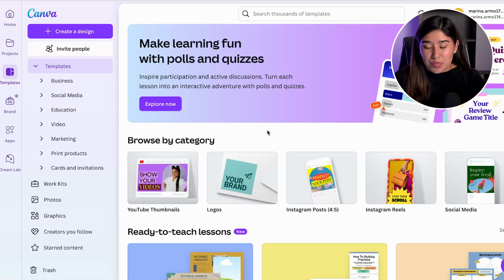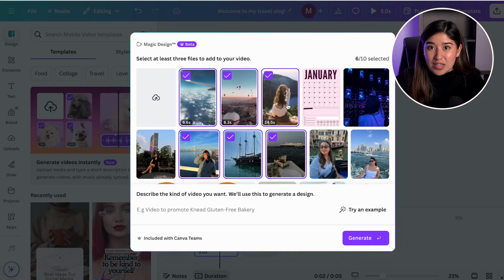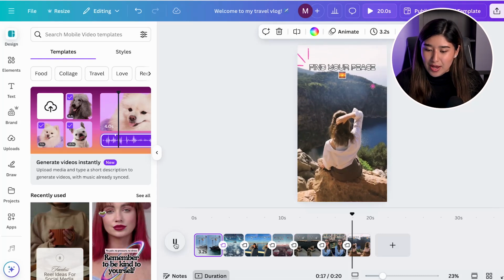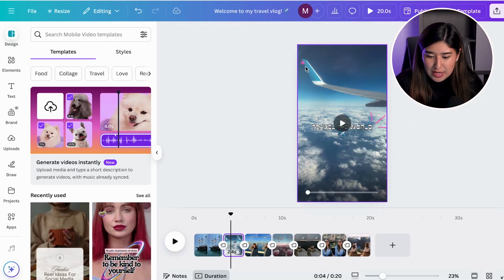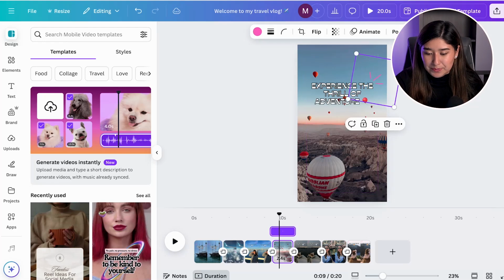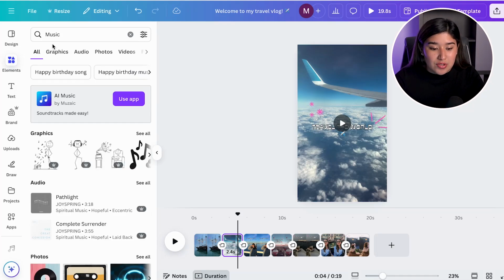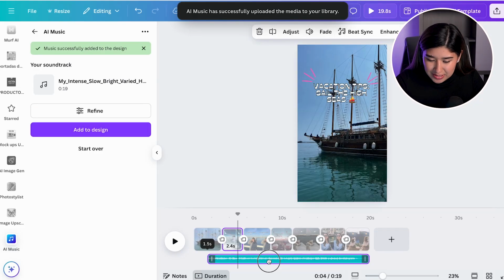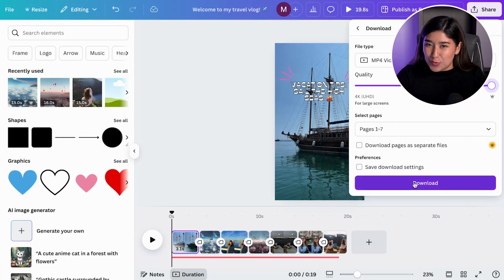Create Viral Instagram Reels in MINUTES with Canva AI! (Step-by-Step Guide)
In this video, I’ll show you How to make instagram reels with AI!

Whether you're a content creator, small business owner, or just getting started on Instagram, this tutorial will help you save time, stay consistent, and make Reels that actually get views.

✨ What you'll learn in this video:

The best FREE and paid AI tools for making Reels

Step-by-step process to go from idea to finished Reel

Tips to boost engagement and go viral

🎥 Perfect for beginners — no editing experience needed!